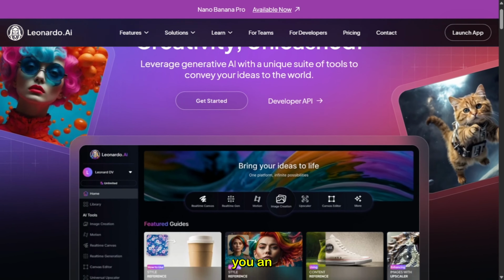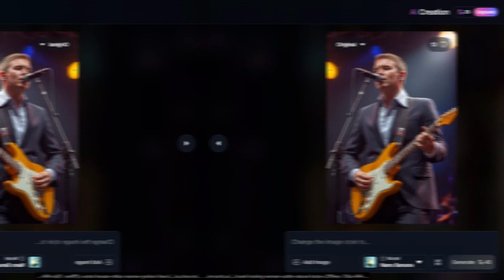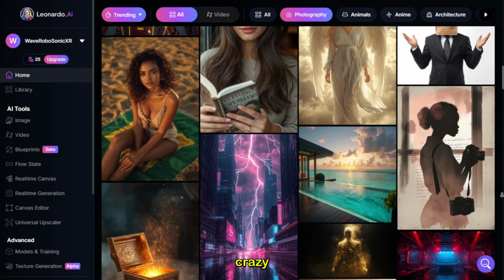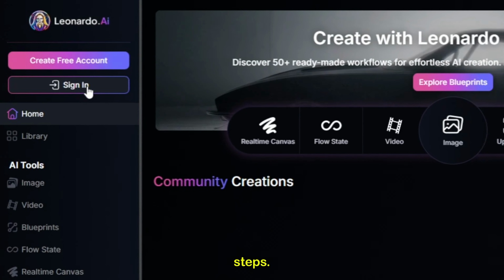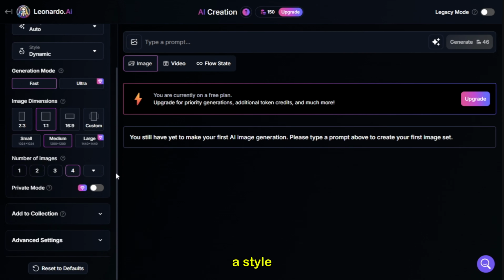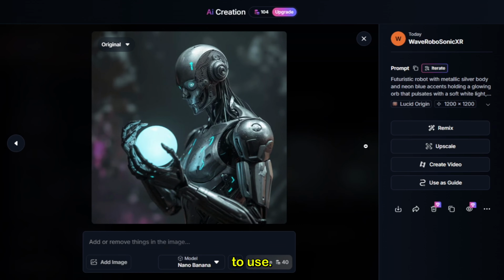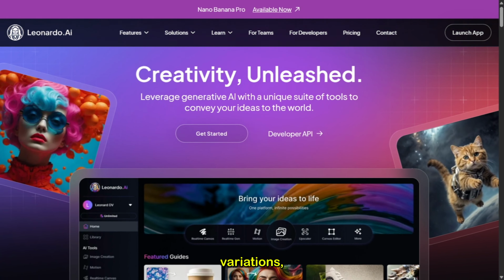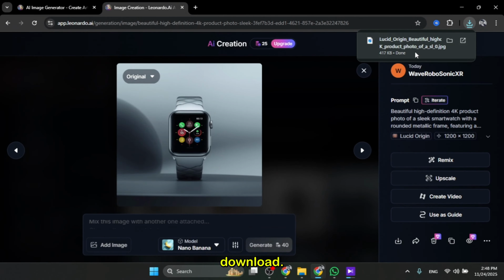This Free AI Turns Text Into Perfect Images in Seconds! (Mind-Blowing Tool)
Unlock the fastest free AI image generator that turns your text into ultra-realistic images in seconds! No design skills needed — just type and download. In this video, I show you how to use this amazing tool, generate high-quality images instantly, and download them for your projects, thumbnails, business, and more.

Comment which tool you want me to cover next!